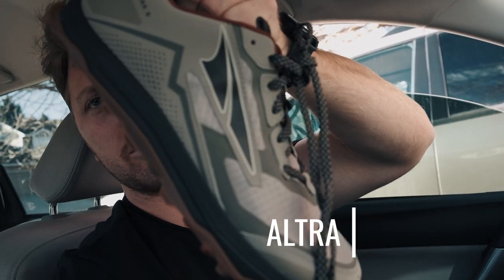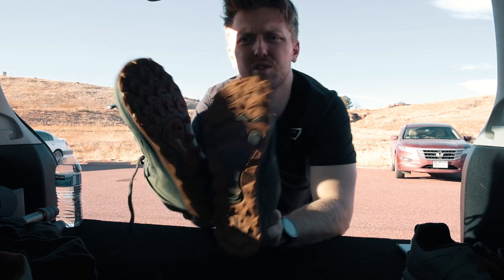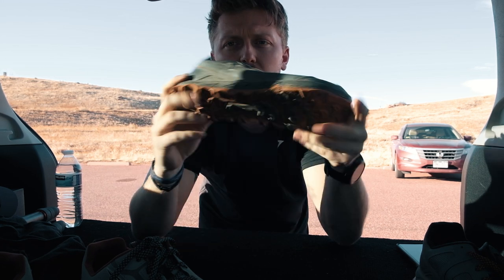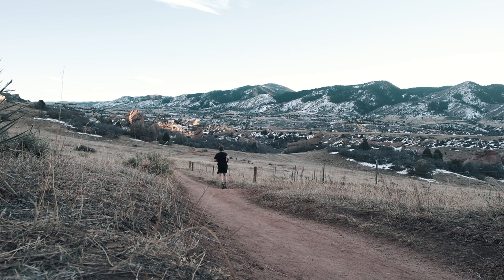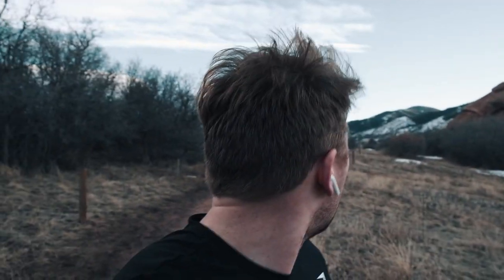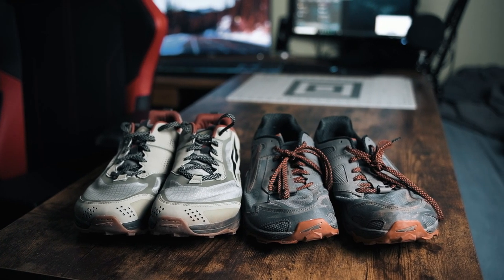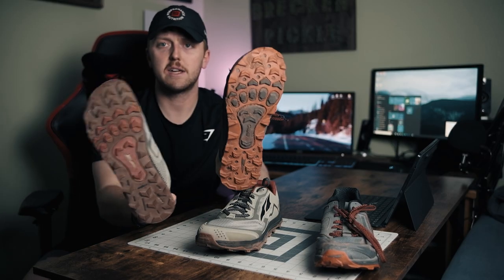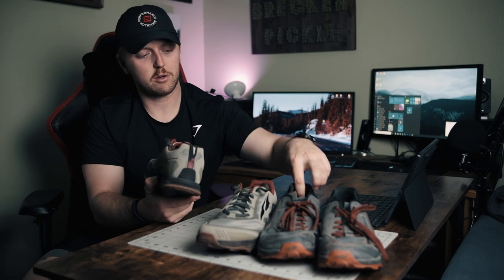Altra Lone Peak 5 First Impressions Vlog and Comparison to Lone Peak 4.5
Altra Lone Peak 5 First Impressions and Comparison to Lone Peak 4.5

Current Camera Set-Up

Camera Fujifilm XS10
Lenses 18-55 F2.8 - 4 - Viltrox 23mm 1.4 - Samyang 12mm Wide angle 2.0
Tripod ---  Fotopro X-Go Max
Lighting -- NEEWER Led Light

MINDSHIFT BACKLIGHT 26L PHOTOGRAPHY BACKPACK

SMART WOOL 250 BASELAYER REVIEW

ARC'TERYX ATOM LT HOODY REVIEW

SALOMON OUTBLAST BOOT REVIEW

MY NEW FAVORITE EDC BACKPACK